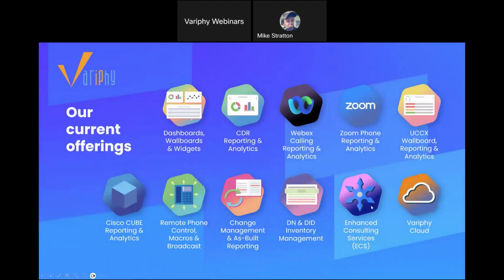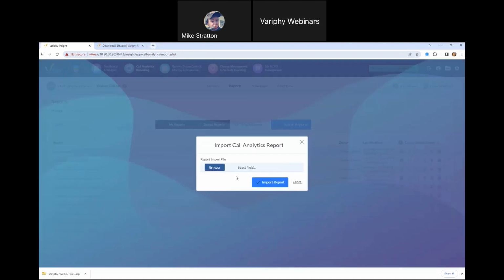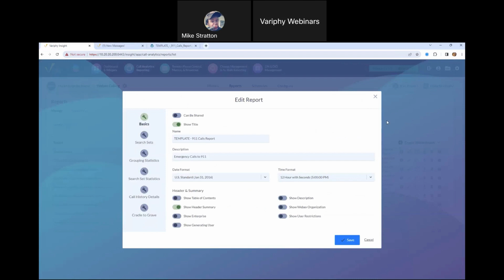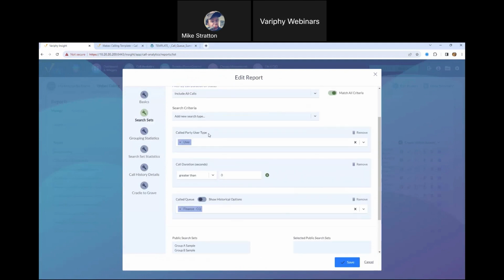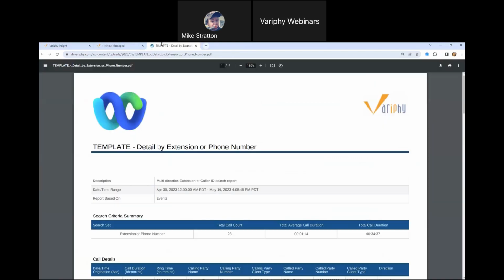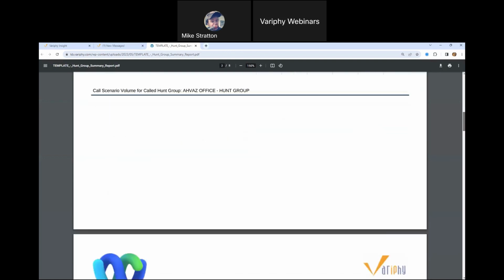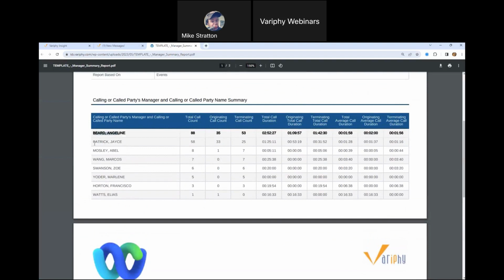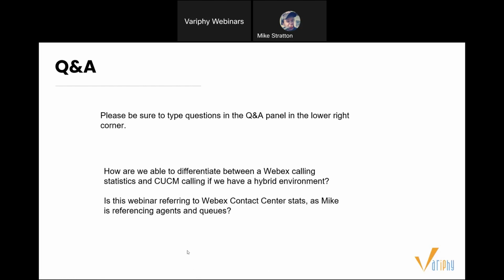Everything You Need to Know About Webex Calling Report Templates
Want to know how you can generate Webex Calling reports efficiently? Systems engineer Mike walks through Variphy’s Webex Calling Report templates and how to utilize them for your organization.

Try Variphy for free!